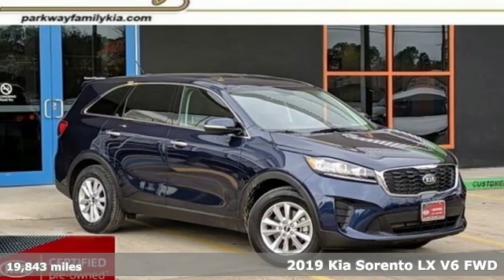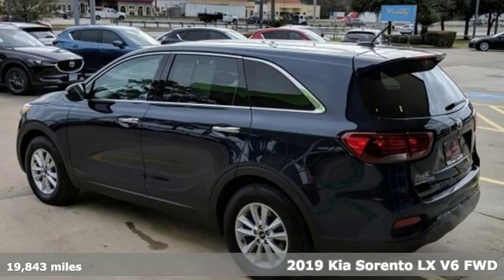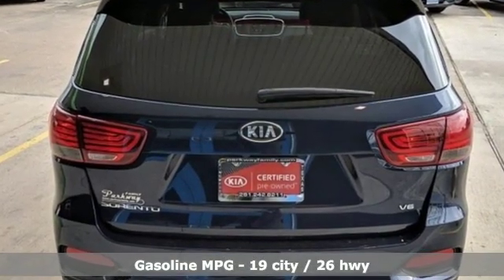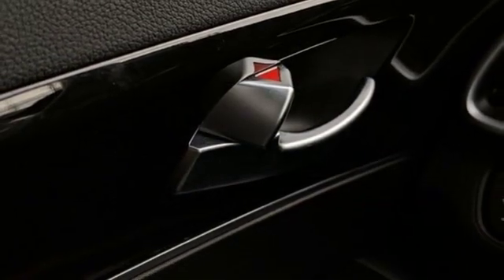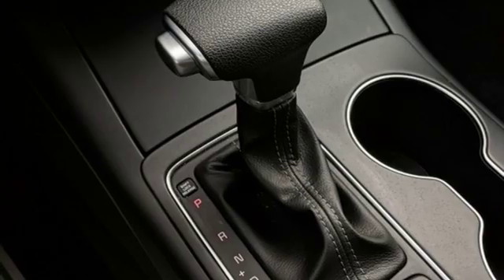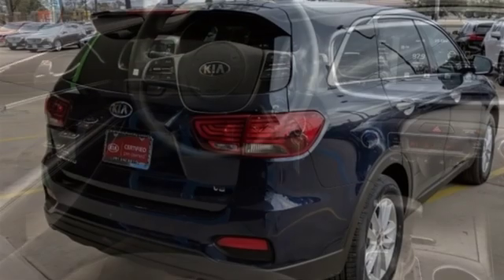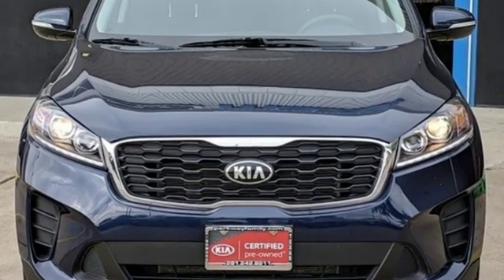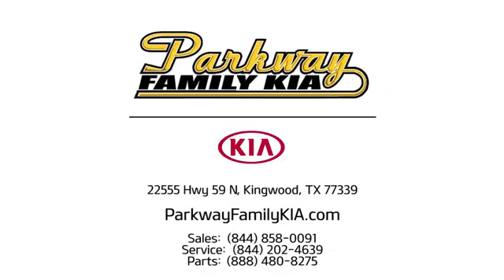Certified 2019 Kia Sorento Kingwood, TX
Year: 2019
Make: Kia
Model: Sorento
Trim: LX V6
Engine: 6 Cyl - 3.3 L
Transmission: Automatic
Color: Blaze Blue
Interior: Satin Black
Mileage: 19843
Stock #: 477944KP
VIN: 5XYPG4A54KG477944
This Kia Sorento is Certified Preowned! PRICED TO SELL QUICKLY! Research suggests it will not be available for long. This 2019 Kia Sorento LX V6, has a great Blaze Blue exterior, and a clean Satin Black interior! This model has many valuable options Automatic Transmission On top of that, it has many safety features Call to confirm availability and schedule a no-obligation test drive! We are located at 22555 Highway 59 N, Kingwood, TX 77339.

Address:
22555 HWY 59 N